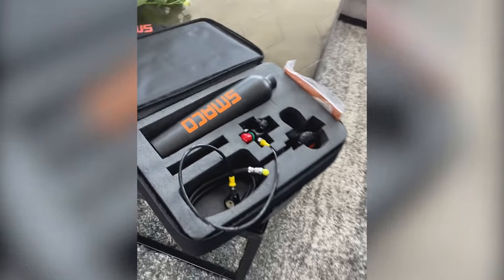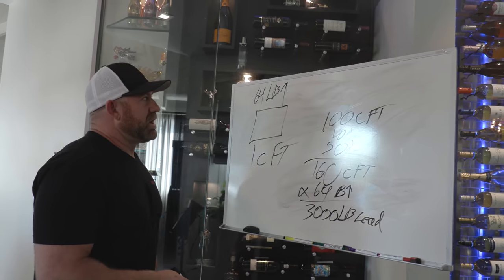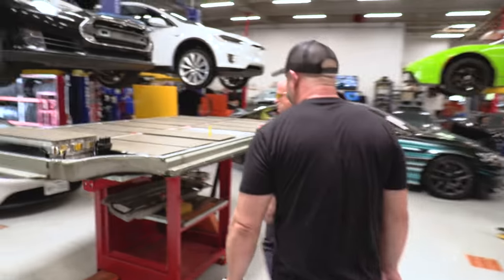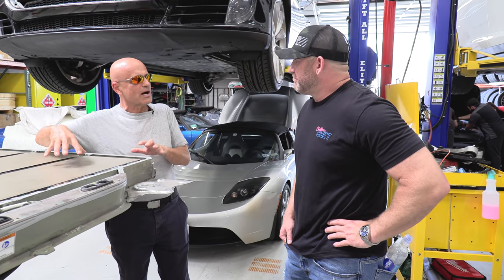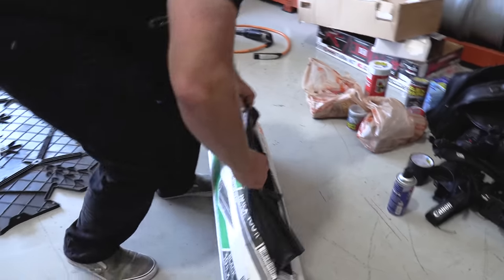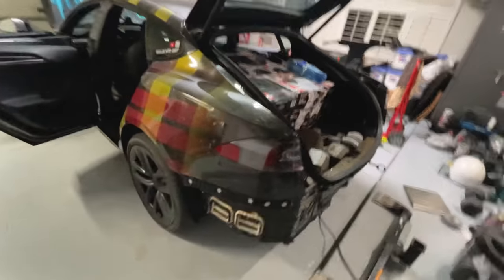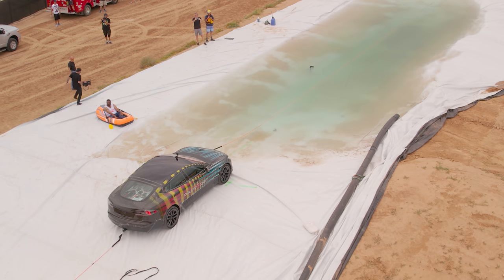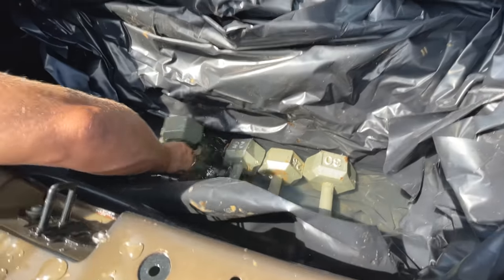Driving my Tesla Model S Plaid Underwater!! Does it float, sink or drive 7ft under!?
We did it again, but this time with 13,000lbs of total weight!

One small dip for Tesla, one giant dive for Uncle Chet!

Why drive my brand new 150K Tesla Model S Underwater?  Honestly cause nobody has done it before and when thinking of ideas to launch my channel and get all eyes on it as fast as possible, but this stunt kept bubbling to the top...literally